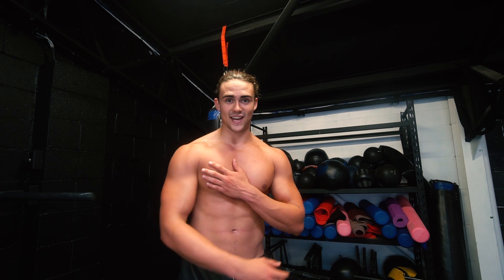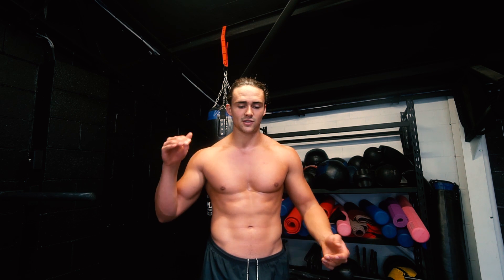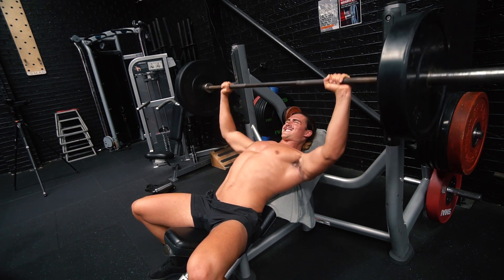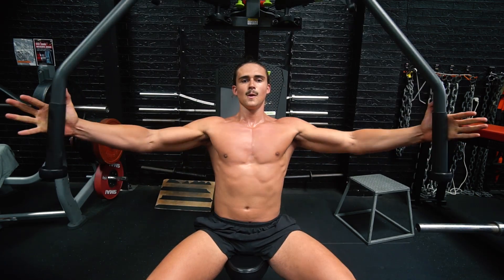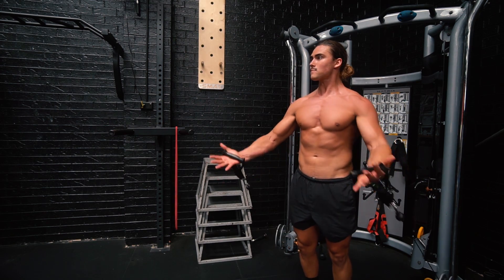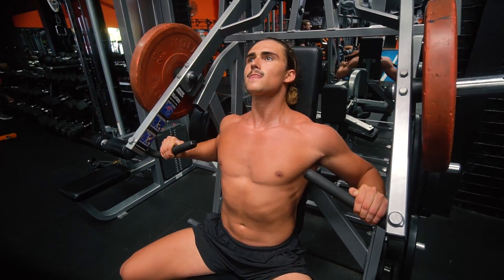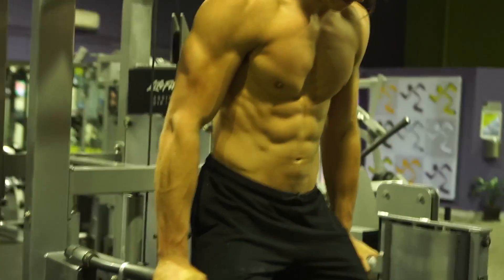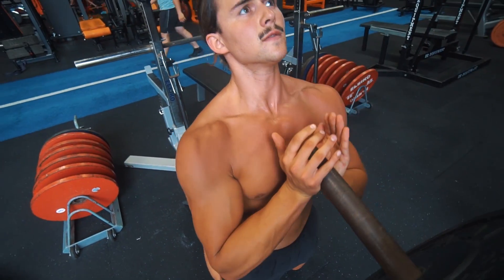HOW TO GROW YOUR CHEST *FREE WORKOUT INCLUDED*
Growing your Chest is EASY when you know how to train it RIGHT.  I have taken my chest from a weak point (a literally deformed indented chest with no muscle mass) to the best muscle in my body (a chest that pops and striates). In this video and in the free PDF attached to this video I teach you how.